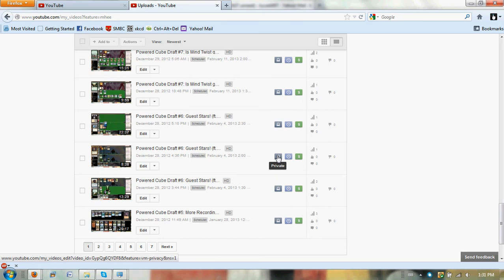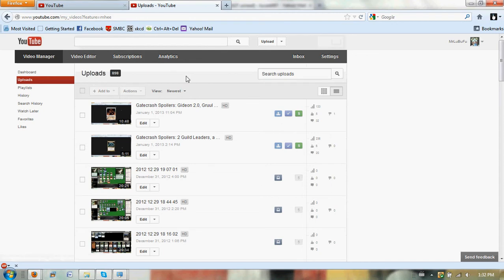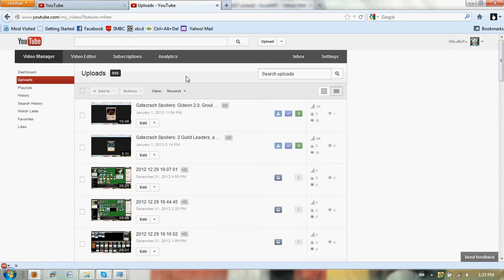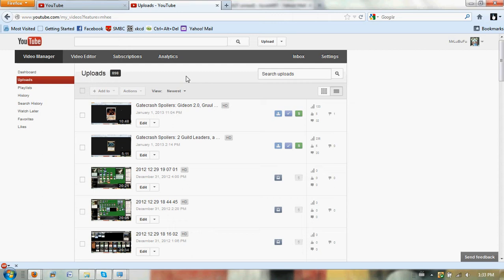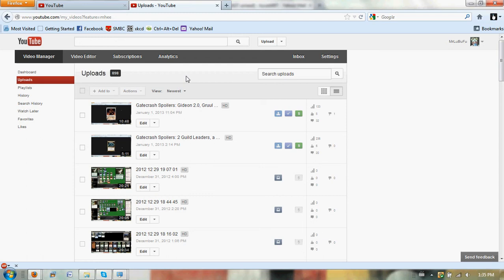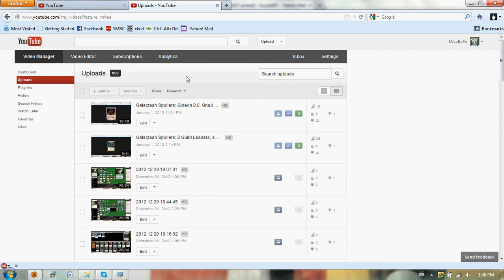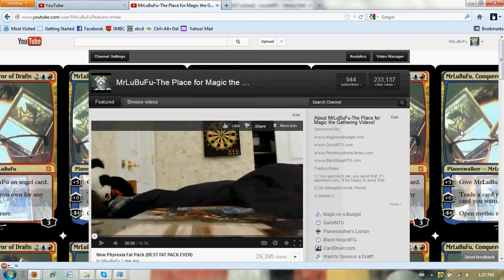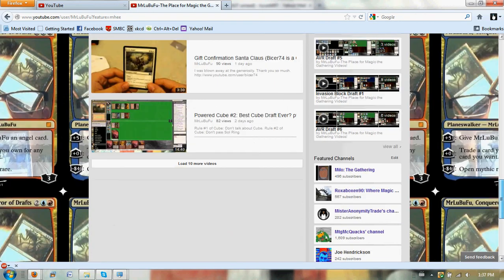Reflections on 2012, Thank Yous and The Channel Future (Guess what? I'm not going anywhere)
This went from a fun hobby to... well... still a fun hobby.
I do this because I want to, and no other reason. And you guys have left such positive comments and been so polite and just been AWESOME.
PM me decklists that you want me to playtest Want to check out more Magic the Gathering Videos?